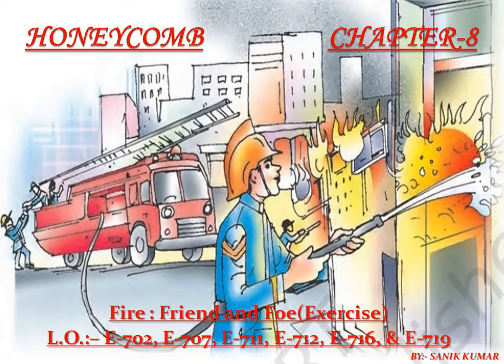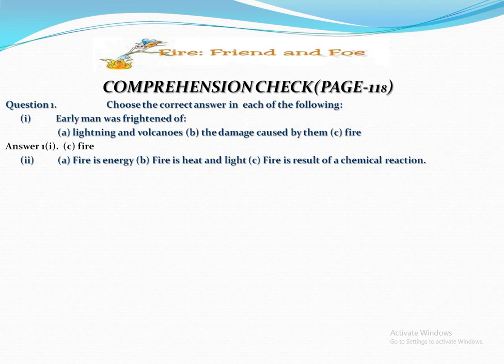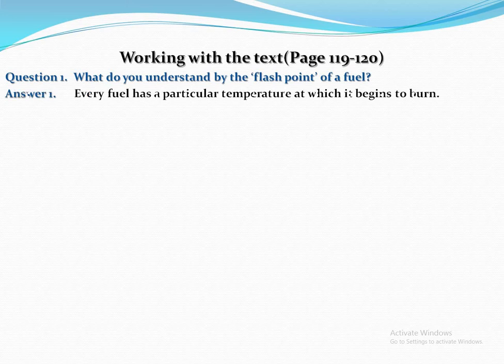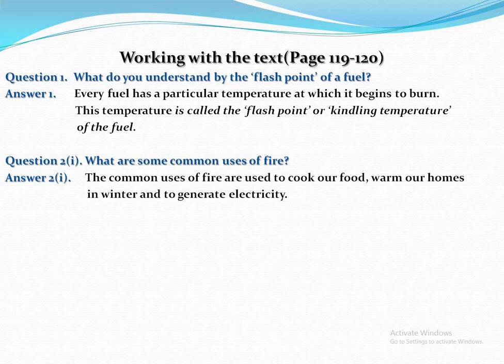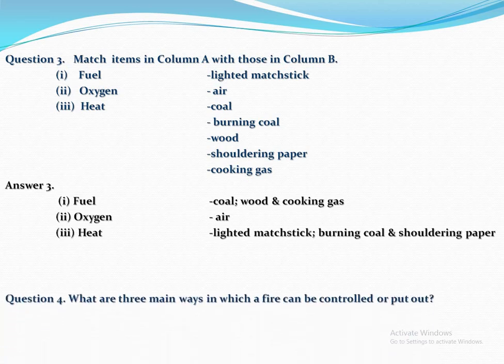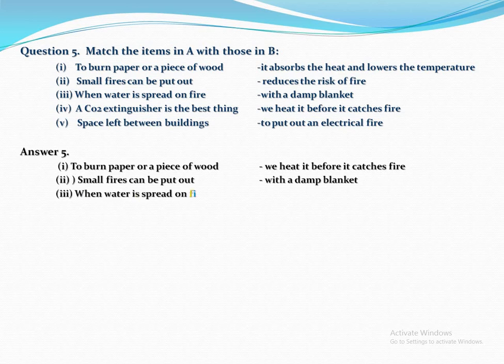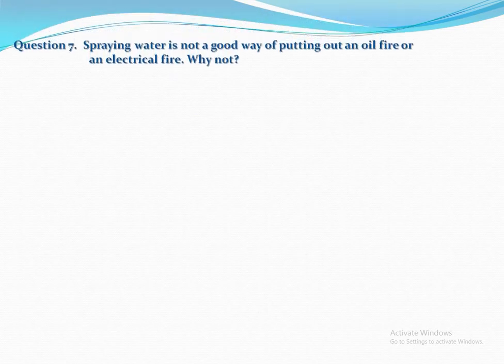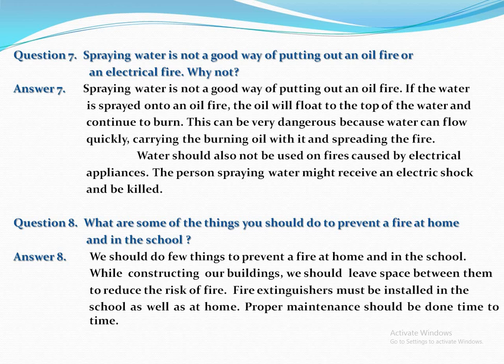Fire: Friend And Foe (Exercise)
Chapter 8 (Exercise)